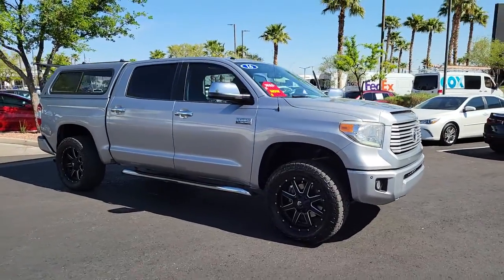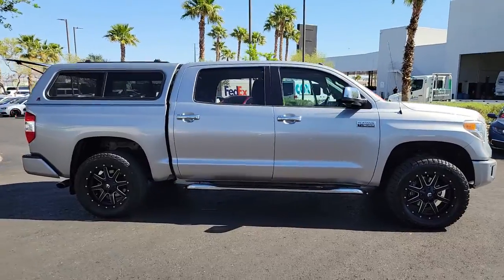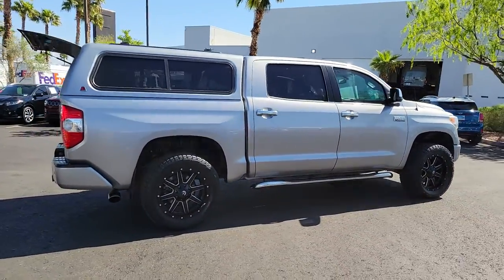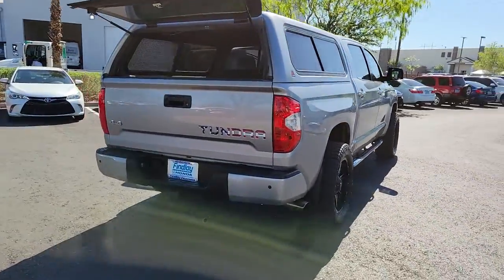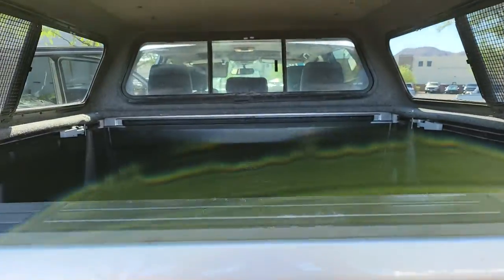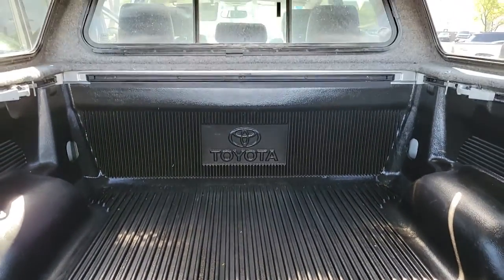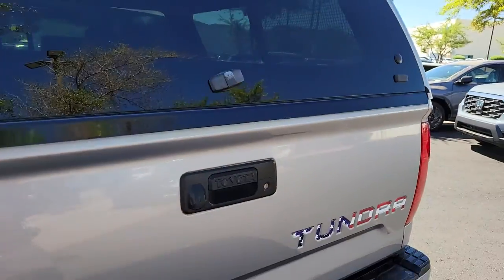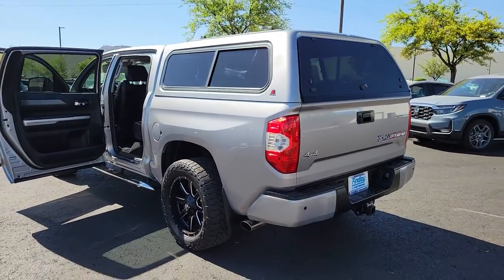2016 TOYOTA TUNDRA Henderson, Las Vegas, Laughlin, St George, Flagstaff, NV P16679A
Silver Sky Metallic [LISTING TYPE] 2016 TOYOTA TUNDRA available in Henderson, Arizona at Findlay Honda Henderson. Servicing the Las Vegas, Laughlin, St George, Flagstaff, NV area.
2016 TOYOTA TUNDRA CREWMAX 5.7L FFV V8 6-SPD AT PLATINUM - Stock#: P16679A - VIN#: 5TFAW5F10GX508972

Side Impact Beams,Dual Stage Driver And Passenger Seat-Mounted Side Airbags,Front And Rear Parking Sensors,Blind Spot,Low Tire Pressure Warning,Dual Stage Driver And Passenger Front Airbags,Airbag Occupancy Sensor,Driver And Passenger Knee Airbag,Curtain 1st And 2nd Row Airbags,Rear Child Safety Locks,Outboard Front Lap And Shoulder Safety Belts -inc: Rear Center 3 Point, Height Adjusters and Pretensioners,Heated & Ventilated Front Bucket Seats -inc: embroidered upper back rest, 12-way power-adjustable driver's seat w/2-position memory function, power thigh and lumbar support and 6-way power adjustable front passenger seat w/power lumbar support,Driver Seat,Passenger Seat,60-40 Folding Split-Bench Front Facing Fold-Up Cushion Rear Seat w/Manual Fore/Aft,Power Tilt/Telescoping Steering Column,Selective Service Internet Access,Leather Steering Wheel,Front Cupholder,Rear Cupholder,Compass,HomeLink Garage Door Transmitter,Cruise Control w/Steering Wheel Controls,Dual Zone Front Automatic Air Conditioning,HVAC -inc: Underseat Ducts and Console Ducts,Illuminated Locking Glove Box,Driver Foot Rest,Full Cloth Headliner,Metal-Look Gear Shifter Material,Leather Door Trim Insert,Interior Trim -inc: Metal-Look Instrument Panel Insert, Metal-Look Door Panel Insert, Metal-Look Console Insert, Metal-Look Interior Accents and Leather Upholstered Dashboard,Day-Night Auto-Dimming Rearview Mirror,Driver And Passenger Visor Vanity Mirrors w/Driver And Passenger Illumination, Driver And Passenger Auxiliary Mirror,Full Floor Console w/Covered Storage, Mini Overhead Console w/Storage and 3 12V DC Power Outlets,Delay Off Interior Lighting,Front And Rear Map Lights,Full Carpet Floor Covering -inc: Carpet Front And Rear Floor Mats,Pickup Cargo Box Lights,Memory Settings -inc: Driver Seat, Door Mirrors and Steering Wheel,Dashboard Storage, Driver / Passenger And Rear Door Bins,Delayed Accessory Power,Systems Monitor,Outside Temp Gauge,Analog Appearance,Manual Adjustable Front Head Restraints